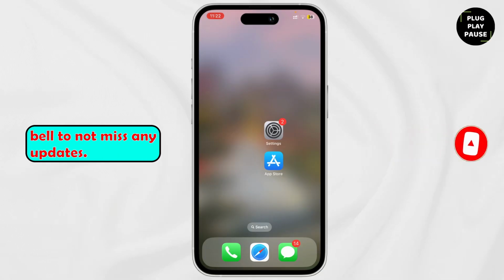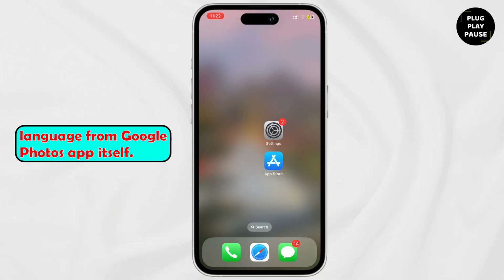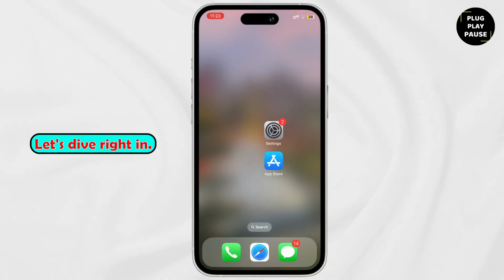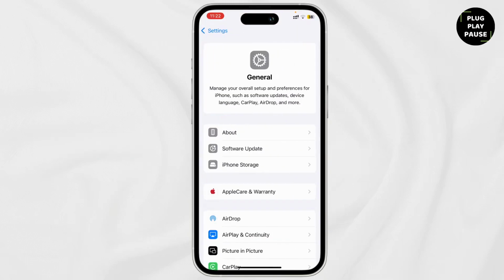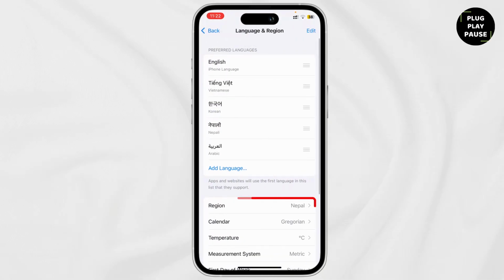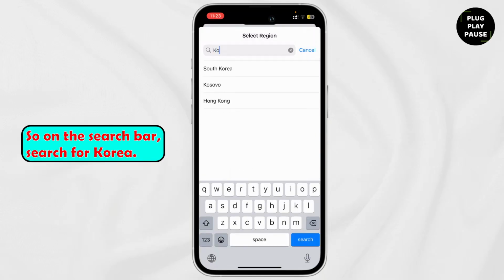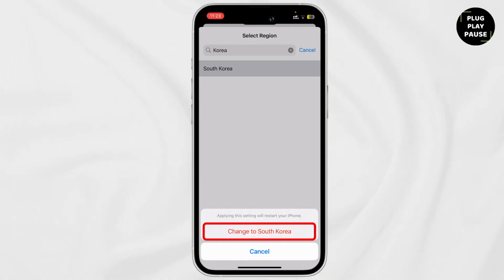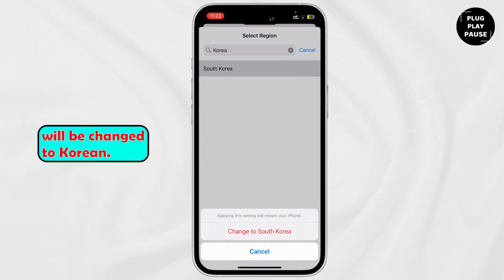How to Change Language in Google Photos ?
Hello Guys,

Welcome to our step-by-step guide on "How to Change Language in Google Photos"! If you want to switch the language in your Google Photos app or web version, this video is perfect for you. We'll show you how to change the app language, adjust your Google account language settings, and make Google Photos display in your preferred language. These simple steps will help you use Google Photos comfortably in any language you want.

In this video, we will show:

How to change language in Google Photos app

How to switch Google Photos language on PC or web

Steps to set your preferred language in Google Photos

How to make Google Photos display in a different language

Tips for managing Google Photos language settings